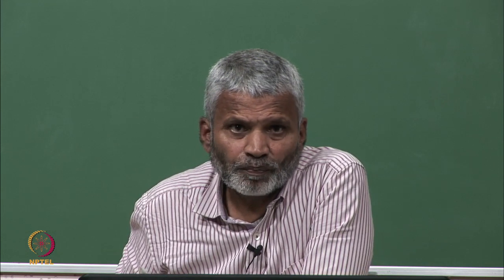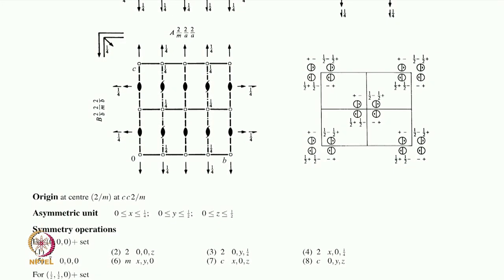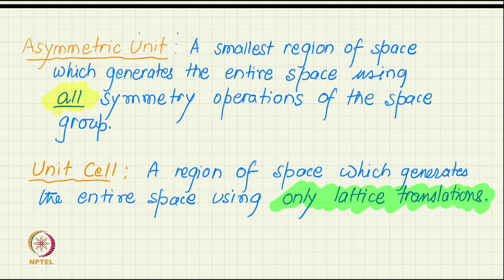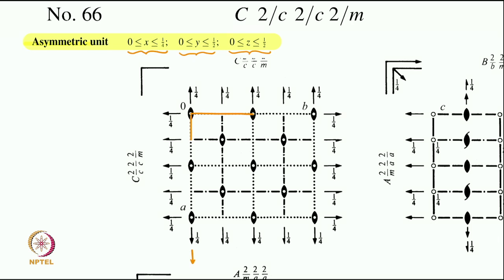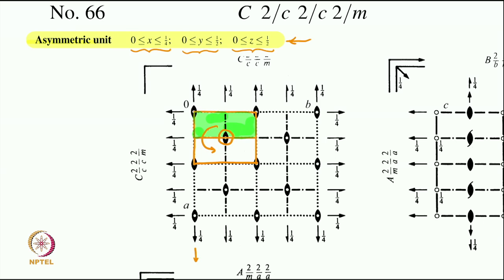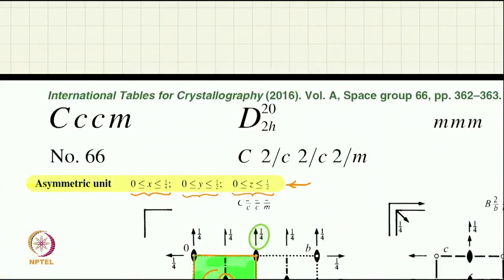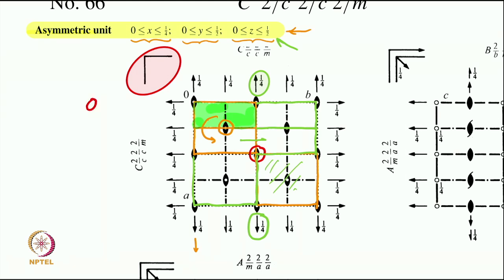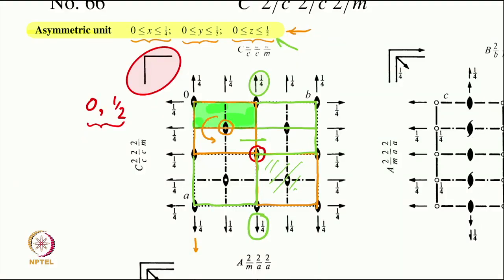Lecture 25 b